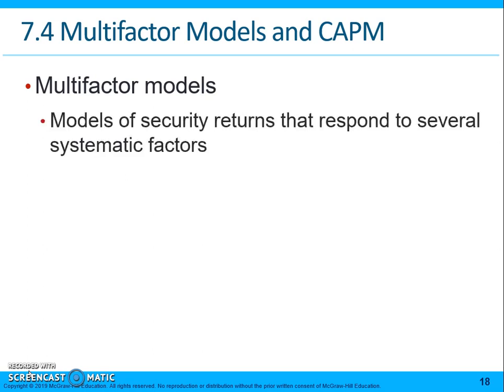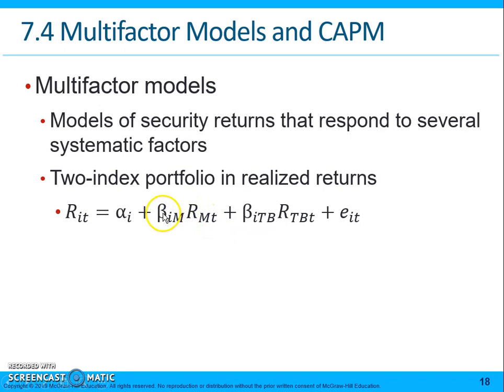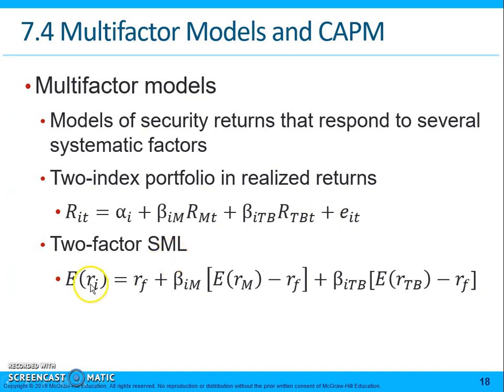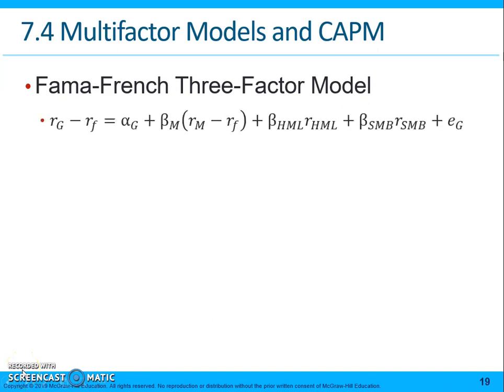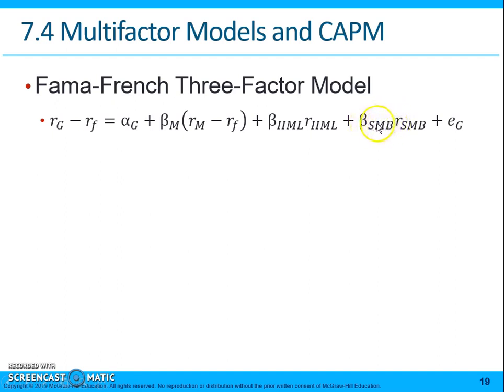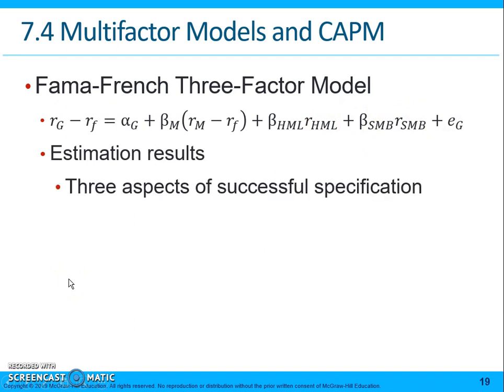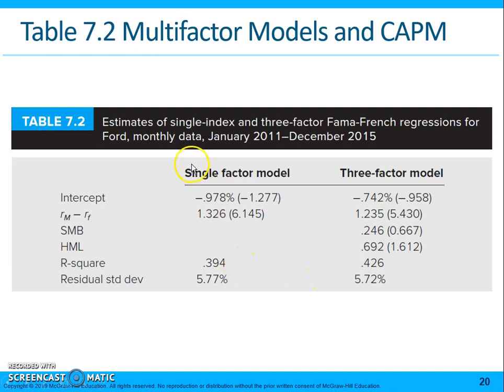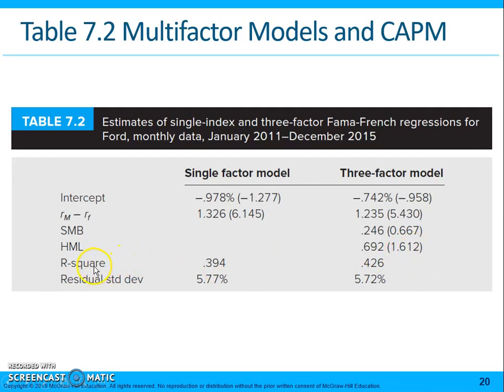Essentials of Investments - Chapter 7 3